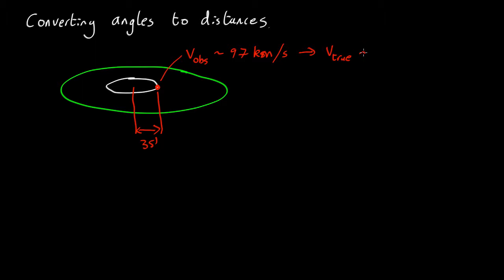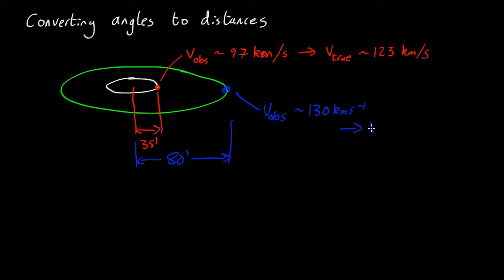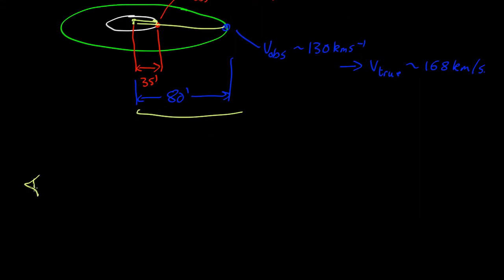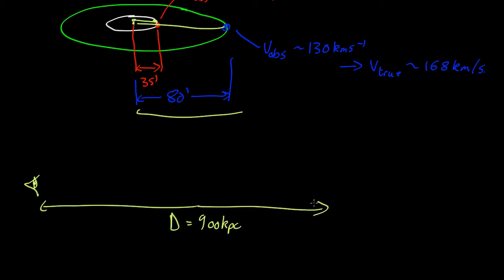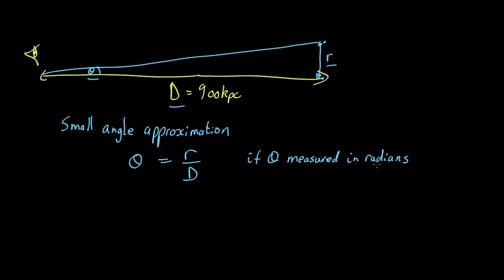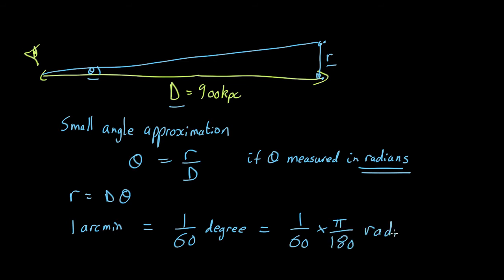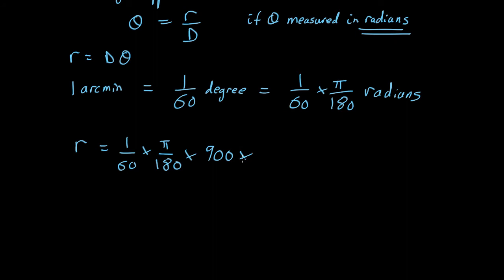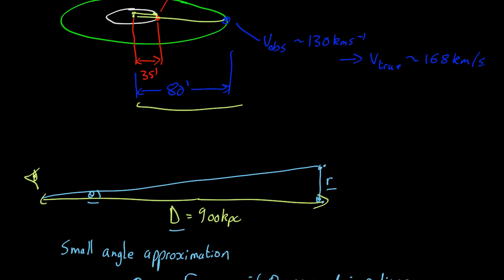galaxy angles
Converting angles to distances when studying the rotation of a galaxy